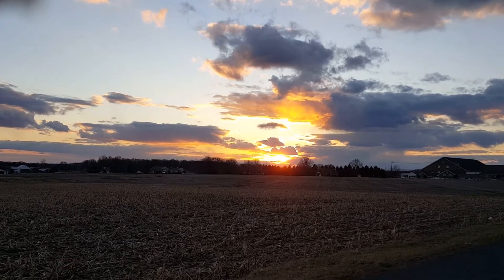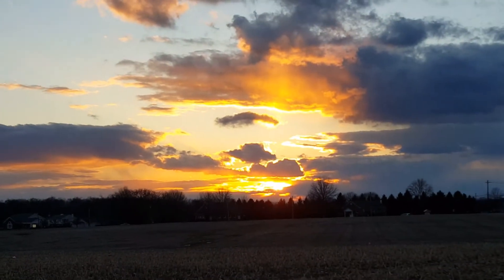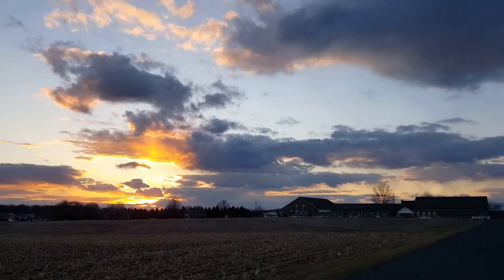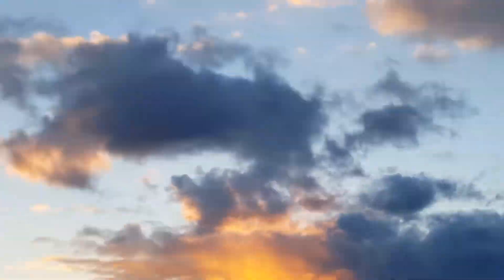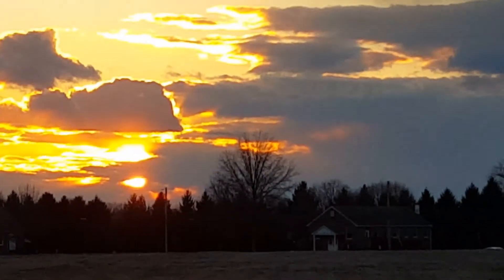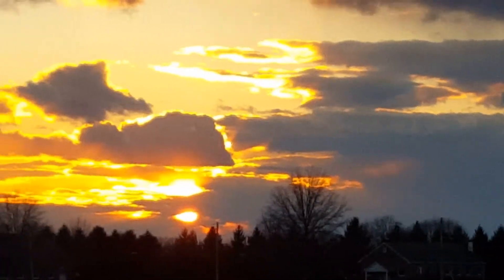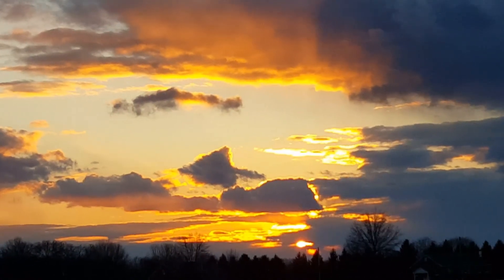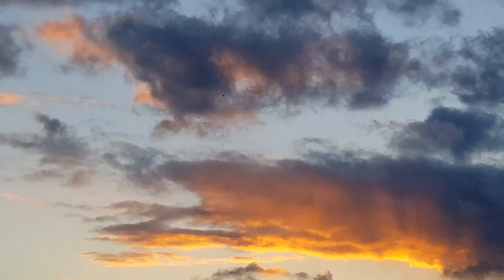Couldn't Stop Seeing Gold